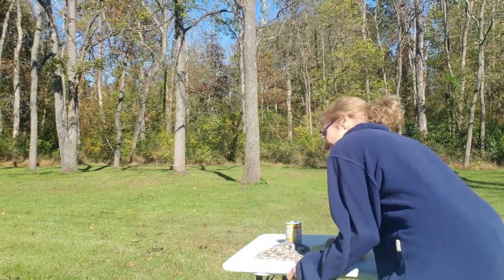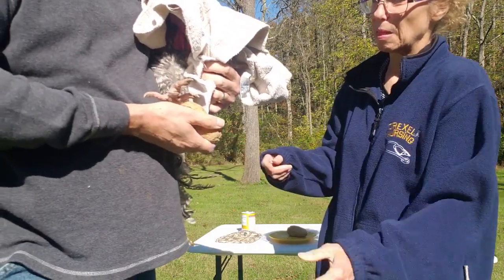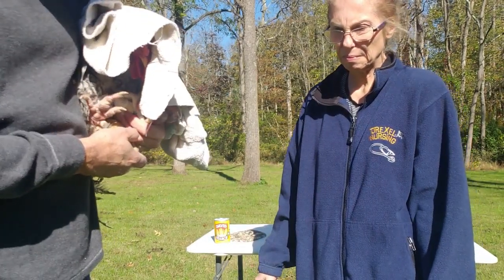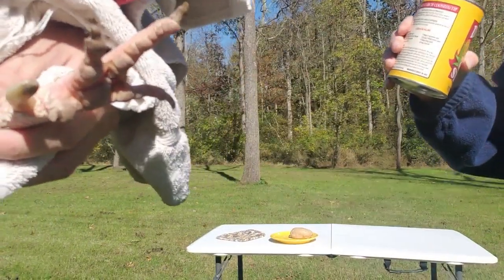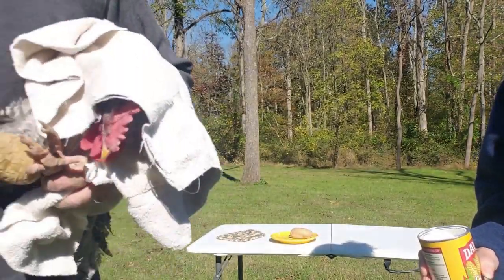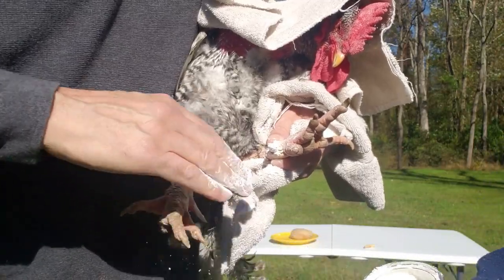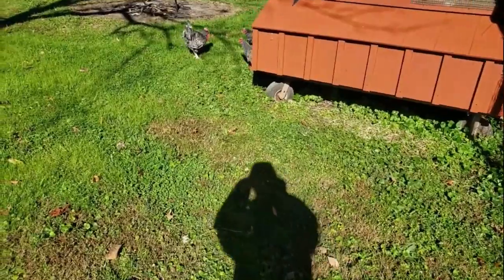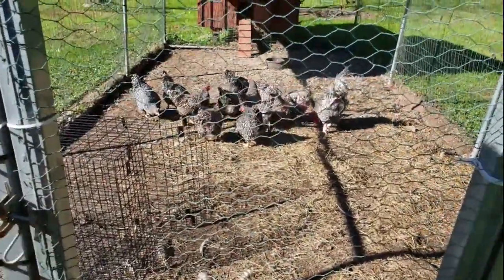Very Simple Method to Remove Rooster Spurs! Easy!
Quick and easy way to remove rooster spurs. Fast and easy and no pain!